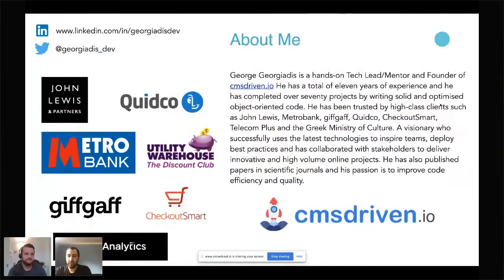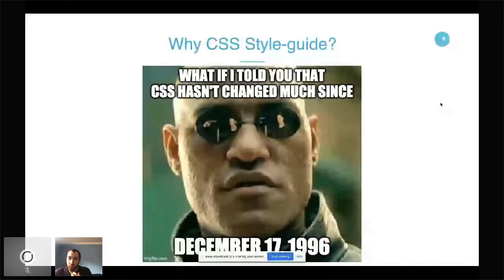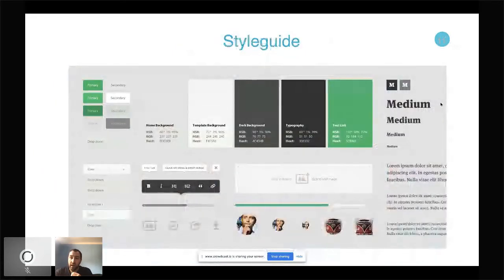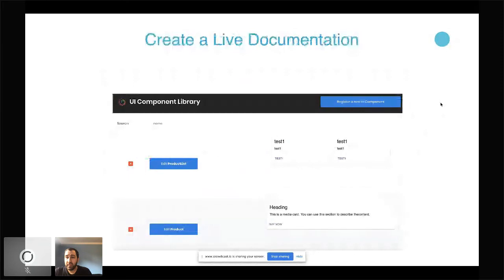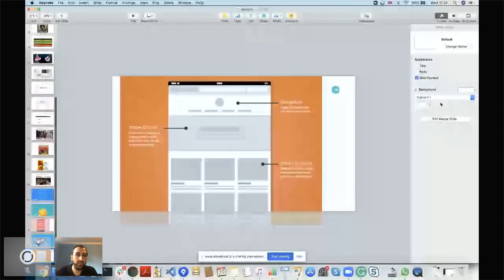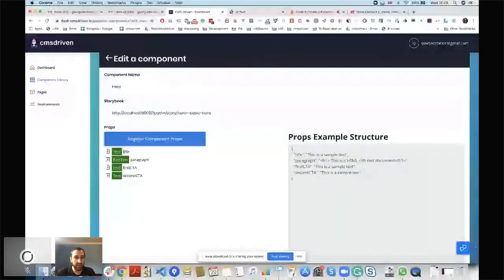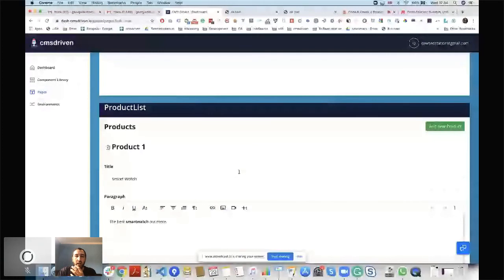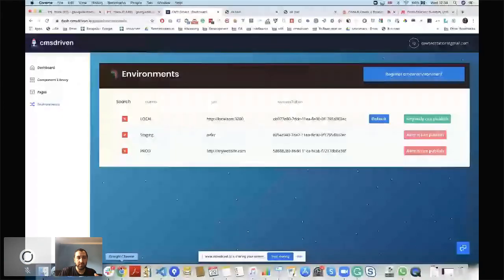Code & Create Episode 2: How To Build A Reusable React Component Library by Orbis Connect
Orbis Connect (London) presents Code & Create, a series of webinar and lunchtime learning sessions by experts in the industry.

Episode 2 is about 'How to build a reusable react component library with cmsdriven.io'

We will have a look at how we can create lightweight React component libraries without over-engineering them. We'll also consider how we can use them in conjunction with a CMS to create new React Pages on the fly. By the end of this presentation, we will be able to build and scale a reusable react component library without too much effort.

Presented by George Georgiadis, Technical Lead at John Lewis & Partners.